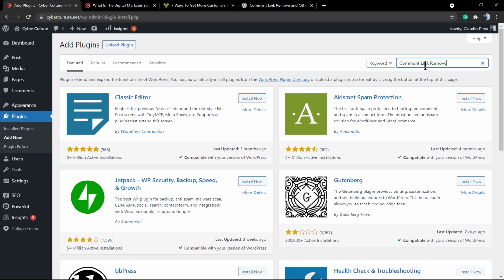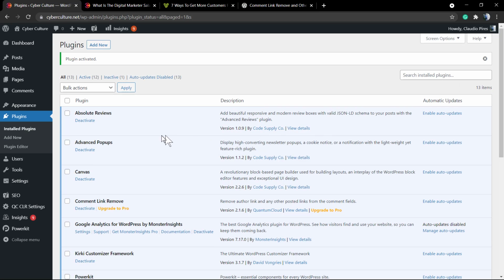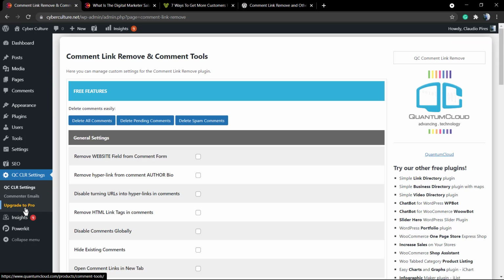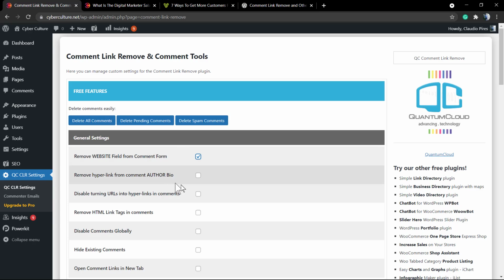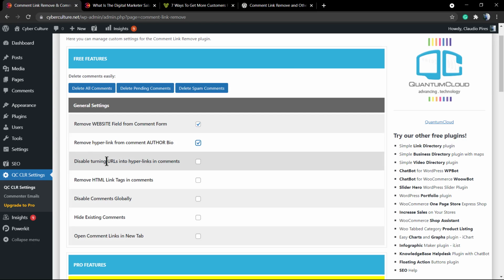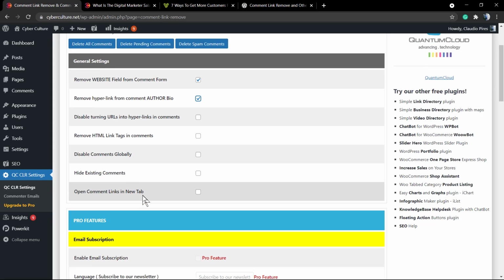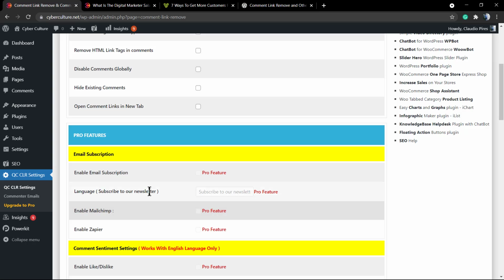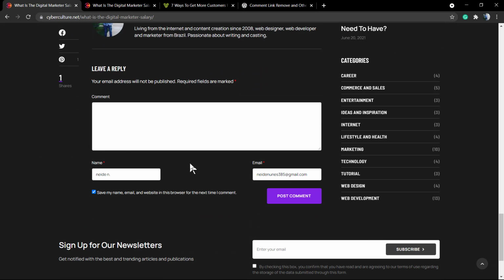How to Remove URL Field From WordPress Comment Form?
In today's WordPress video tutorial, we'll learn how to remove the URL field from the WordPress comment form in a simple, fast, and effective way.
There are many plugins in the WordPress repository that can remove website fields from blog comments.
Navigate to WP-Admin - Plugins - Add New and search for "Comment Link Remove" and install and activate the plugin.
Installation Remove Fields After the installation process is successfully completed, activate the plugin to remove website fields from blog comments.
All in one solution to fight blog comment spammers and improve comment quality. Tired of deleting useless spammy comments from your WordPress blog posts? Comment Link Remove WordPress plugin removes author link and any other links from the user comments.
For many people, this is an easy way out. However, some people may not want to use more plugins on their WordPress site and may prefer to edit WordPress files. Create a backup before making any changes to the file.
I hope you guys enjoy this video. Feel free to use the comments section below if you have any questions.